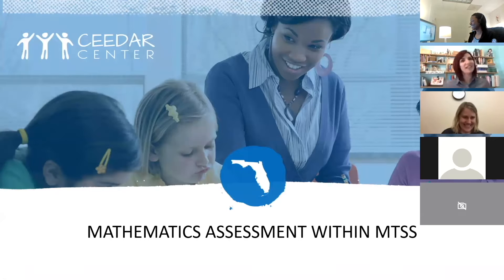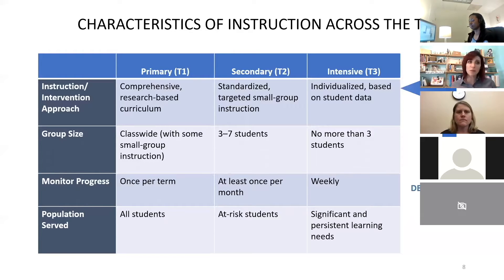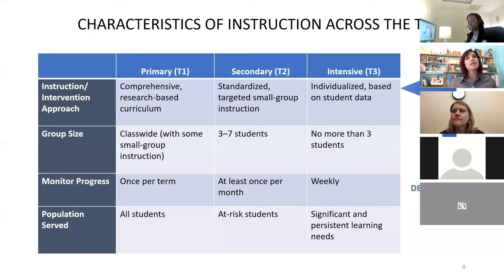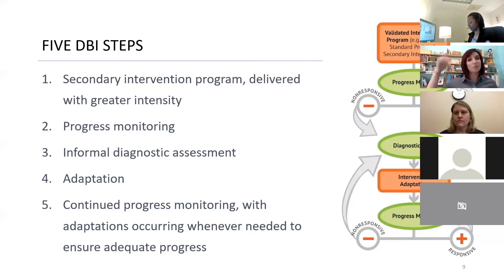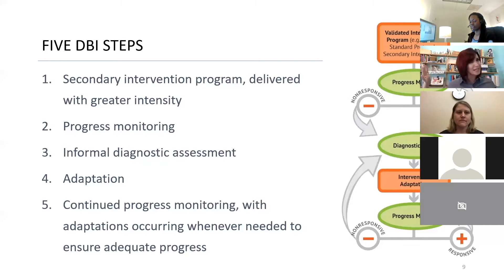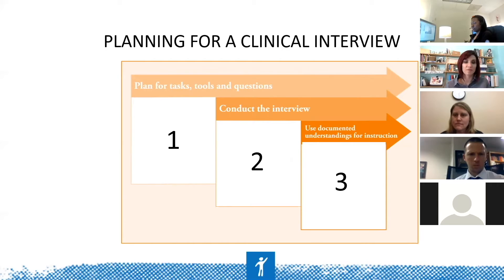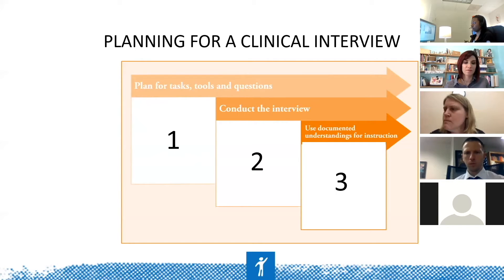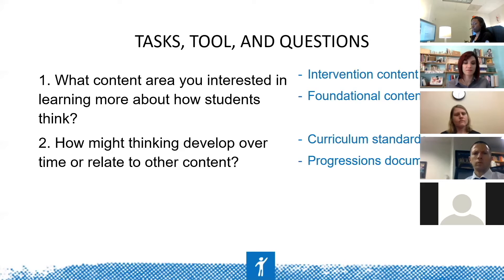Mathematics Assessments Through MTSS